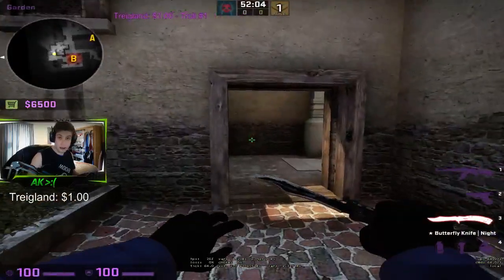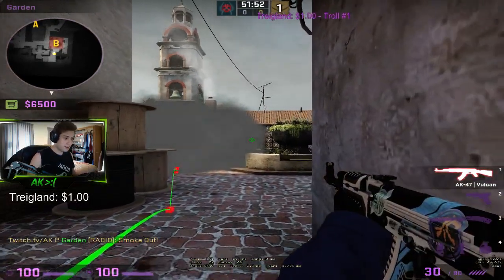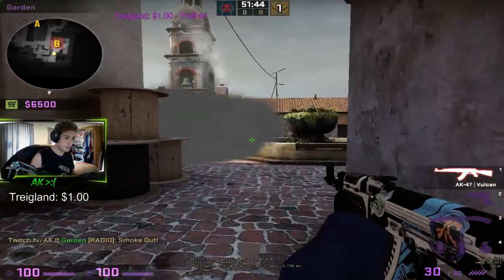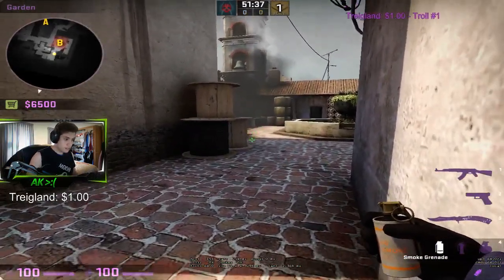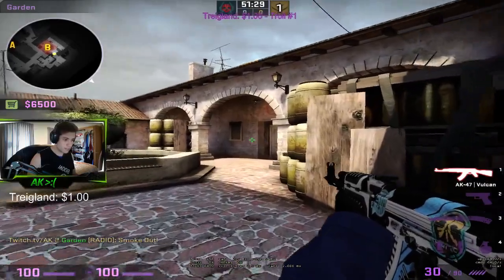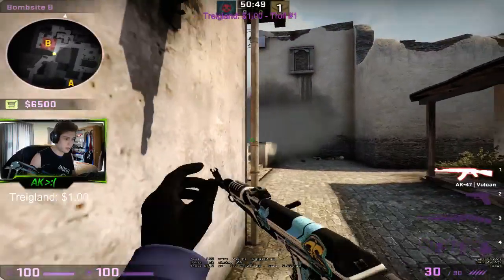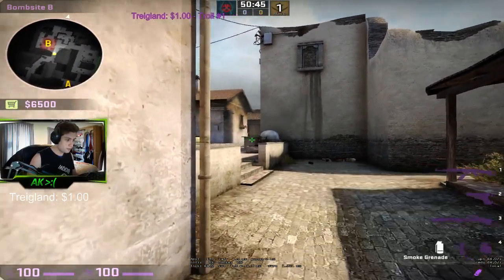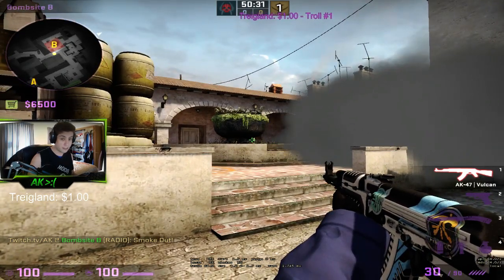CSGO | Tips on How to Clutch in Certain Situations | AK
Highlight from my stream on how to clutch certain situations...its a little sloppy because i didnt have it planned. If its too messy/gets bad reviews i might be able to upload a cleaner version of this guide to make it more appelaing ;) -- Watch live